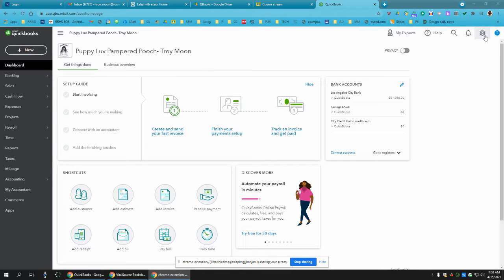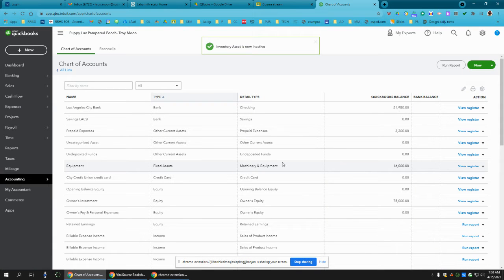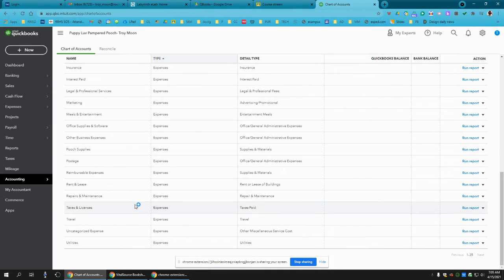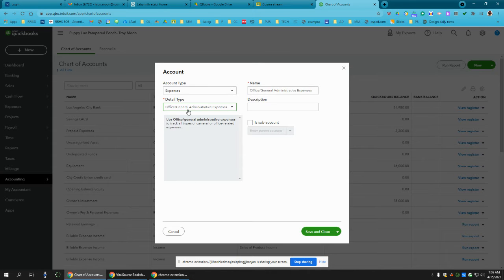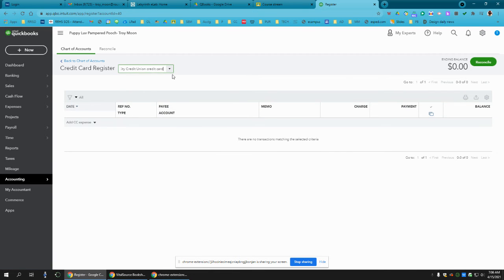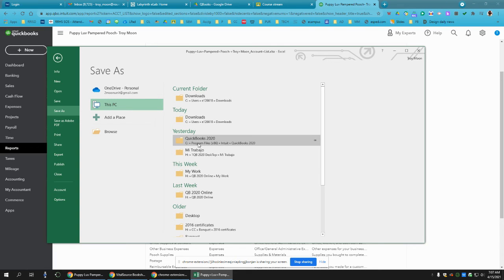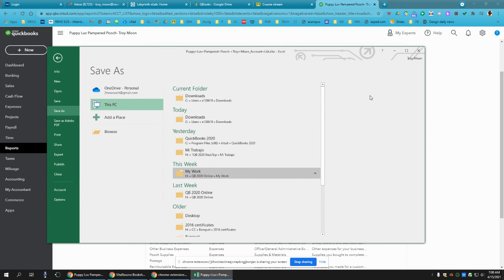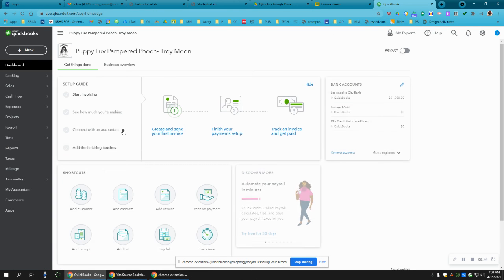OL AYS 2-1 Online